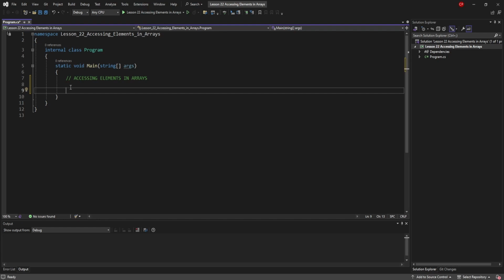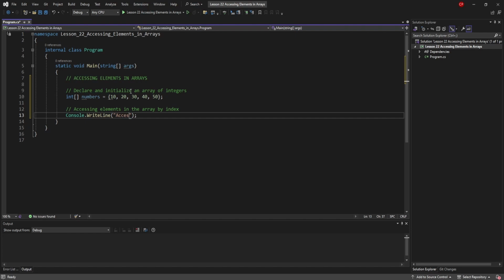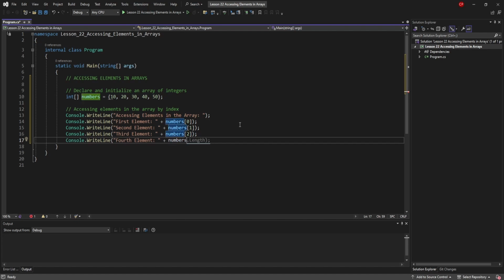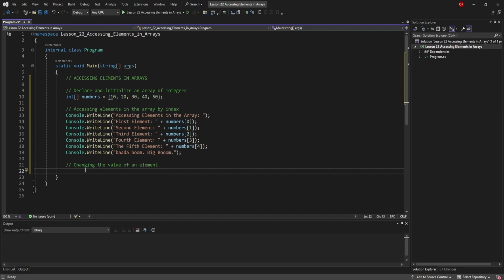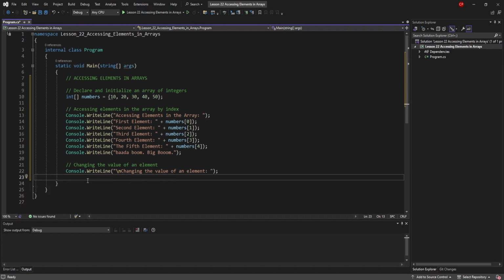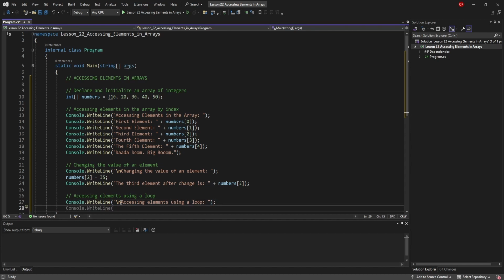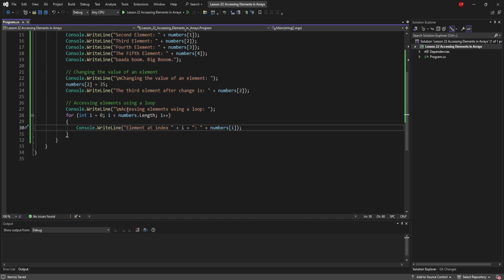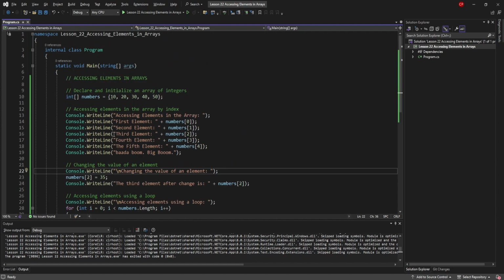Lesson 22: Accessing Elements in an Array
Join us in this C# programming tutorial as we delve into the essential skill of accessing elements in an array. Designed specifically for beginners, this video provides a comprehensive overview of how to effectively navigate and manipulate arrays in C#. Understanding how to access elements in an array is fundamental for any aspiring C# programmer, as it allows you to retrieve and modify data stored in arrays efficiently. In this tutorial, we'll explore various techniques for accessing array elements, including indexing, iteration, and advanced array manipulation methods. With clear explanations and practical examples, you'll gain a solid understanding of how to work with arrays in C# and build a strong foundation for your programming journey. Whether you're new to coding or looking to enhance your C# skills, this tutorial is perfect for you.